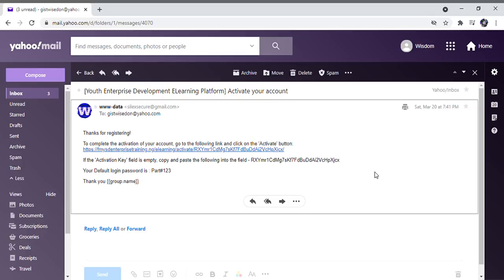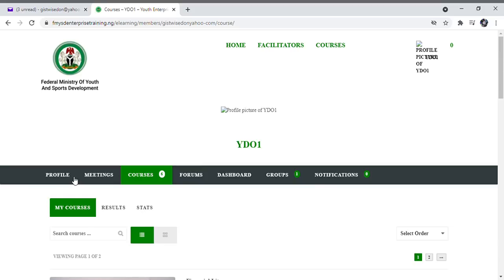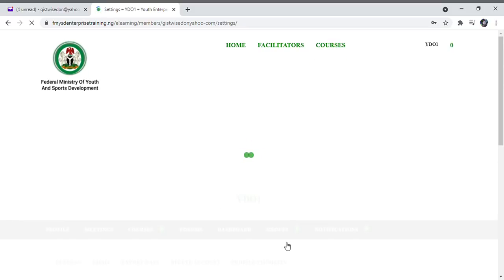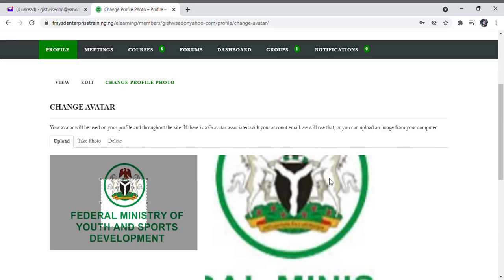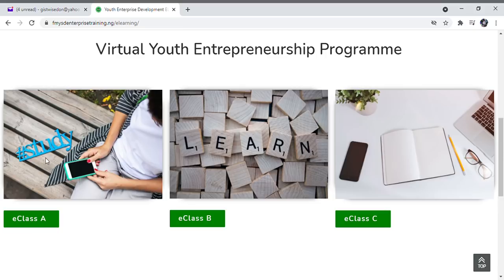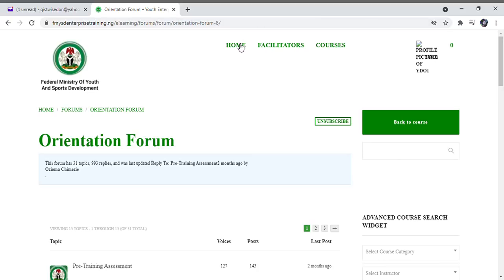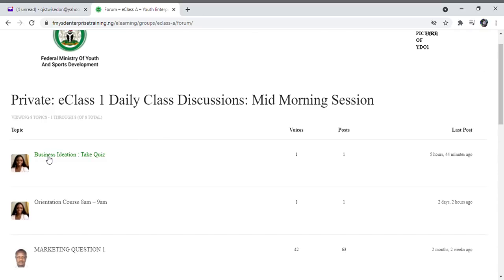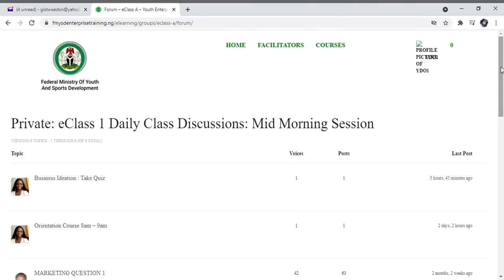TUTORIAL VIDEO ON NYIF TRAINING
Step by step process of Navigating the Nigerian Youth Investment Fund Elearning Training Platform